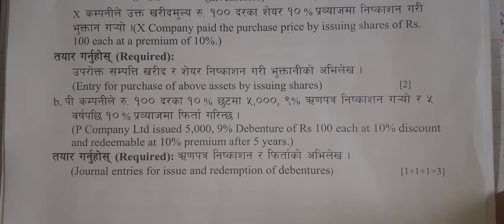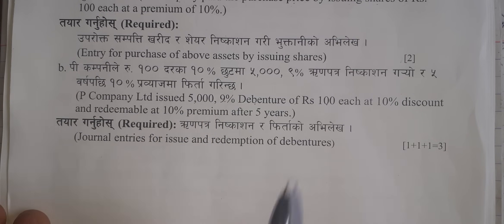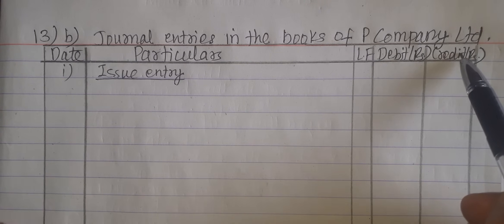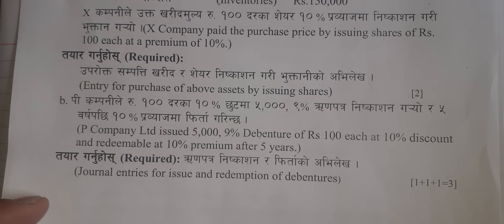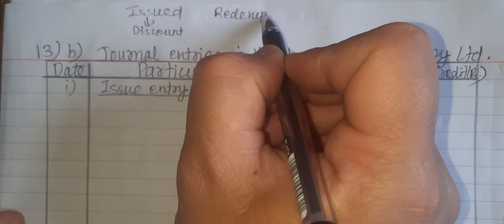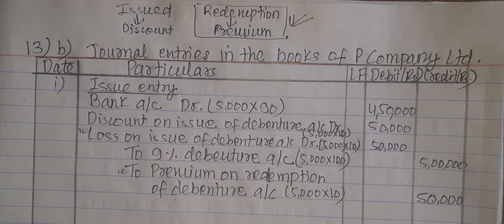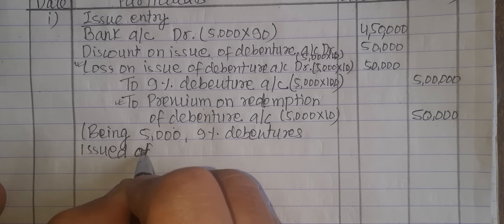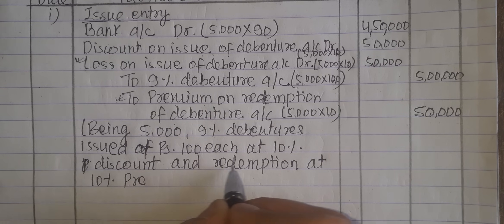Accounting for debenture solution in Nepali - Class 12 || NEB New Model question Set B